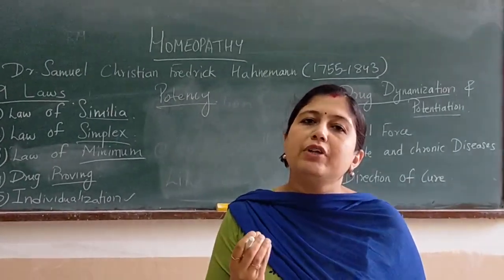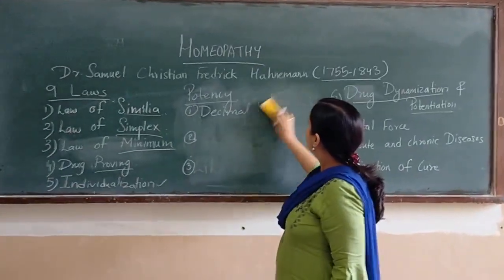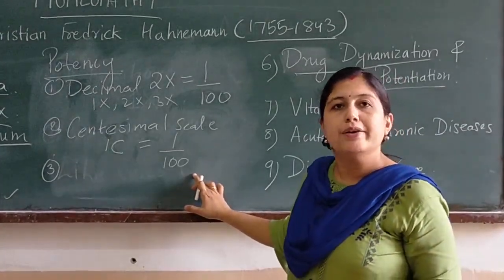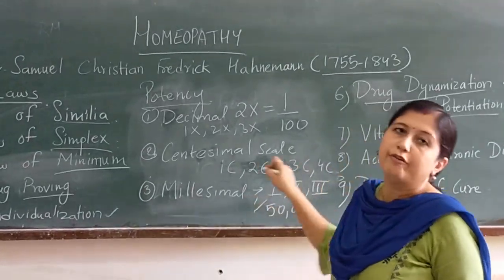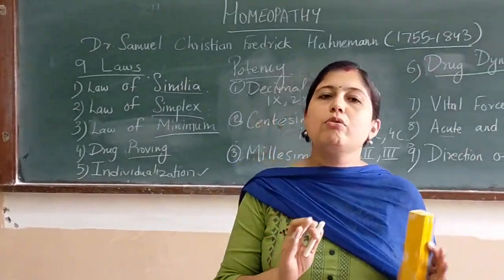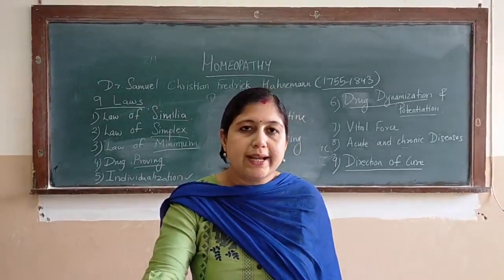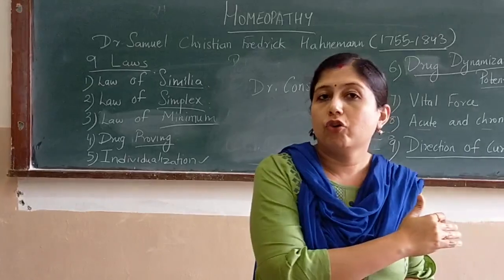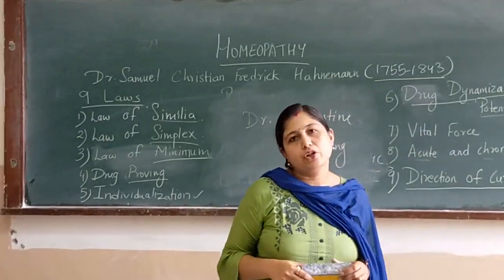Video 2 homeopathy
Basics of Homeopathy